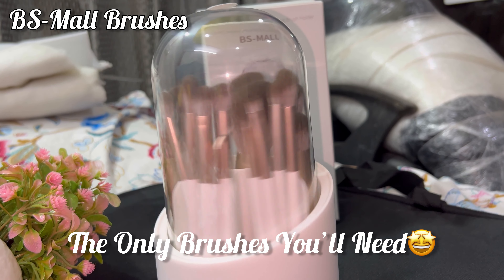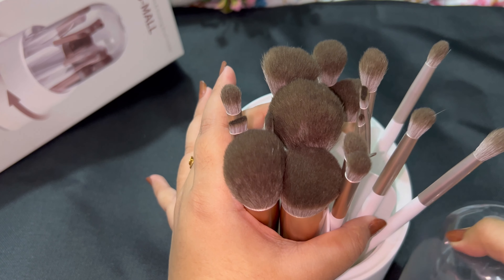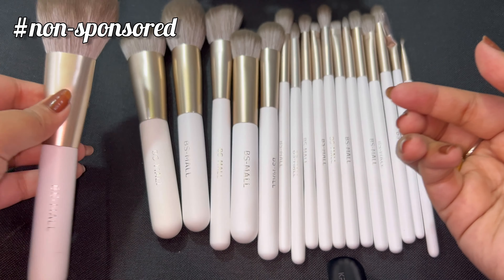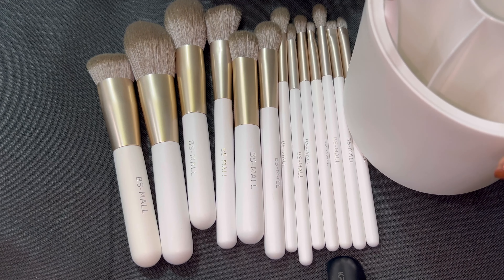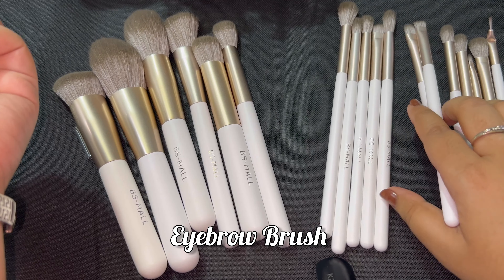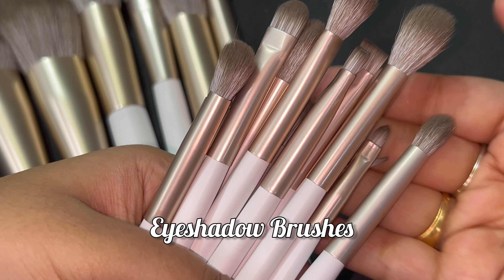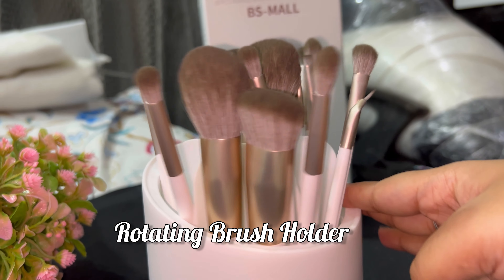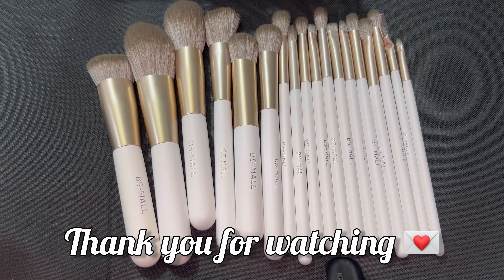Affordable Makeup Brushes Collection By BS-Mall Makeup Brushes18 Pcs Honest Review |Nisha Prasad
Hey guys 🙋🏼‍♀️
I hope you enjoyed watching my video!💌🤞
COMMENT FOR PRODUCT LINK

ॐ गणपतये नमः Om Gan Ganpataye Namo Namah 🙏

BS-MALL Makeup Brushes18 Pcs Premium Synthetic Powder Foundation Blush Contour Concealers Lip Brushes with Brush Holder Package for Gift♥️